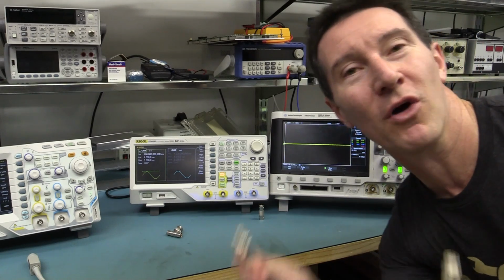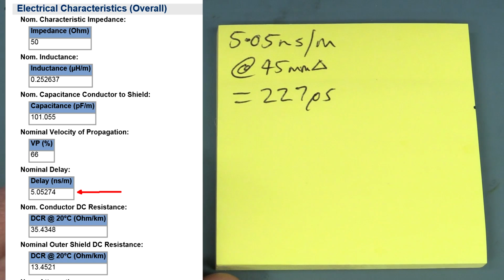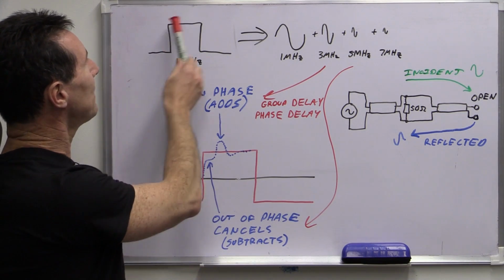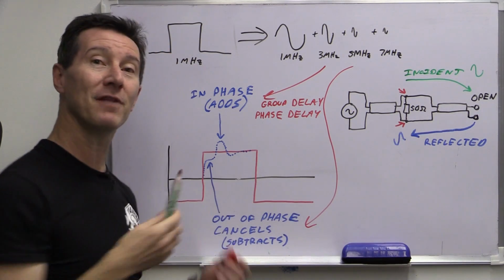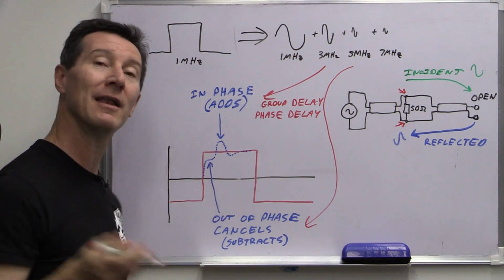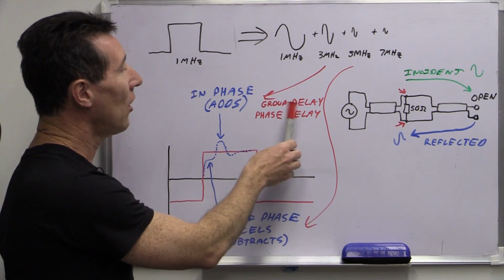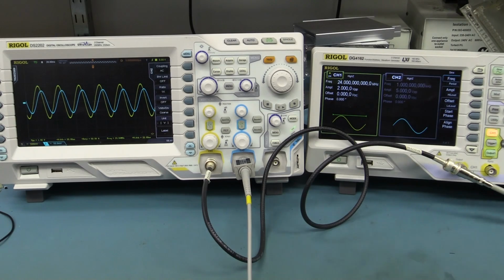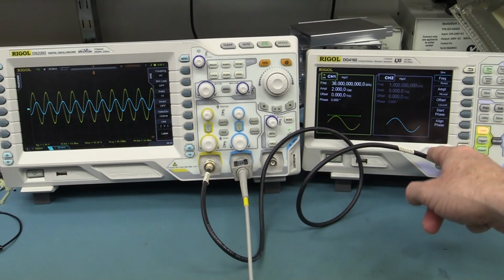EEVblog #652 - Oscilloscope & Function Generator Termination Demo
Dave explains a big trap in high frequency measurement with your oscilloscope.
Based on a viewer request, Dave demonstrates how to incorrectly and then correctly measure the signal output level over frequency of your function generator using your oscilloscope.
Some whiteboard transmission line theory, reflections, termination, group delay, phase delay and assorted stuff is thrown in as well.

Check out Doug Ford's Oscilloscope probe article which explains a lot of this stuff, and why x10 probes are better than x1.